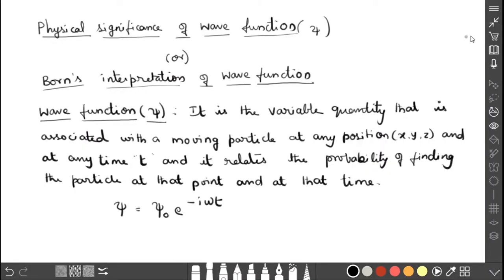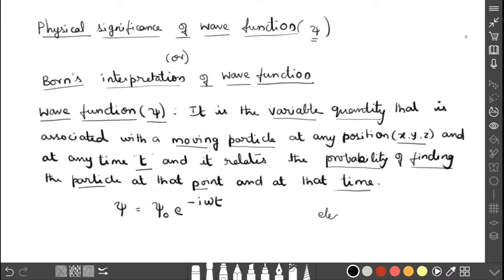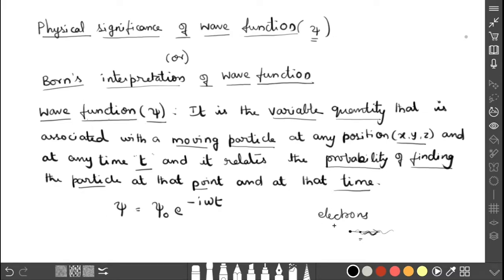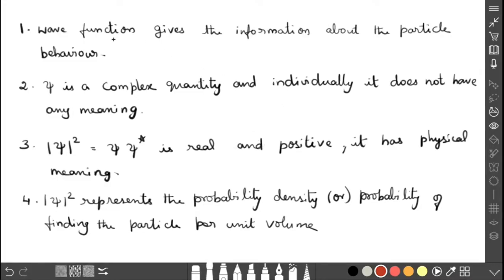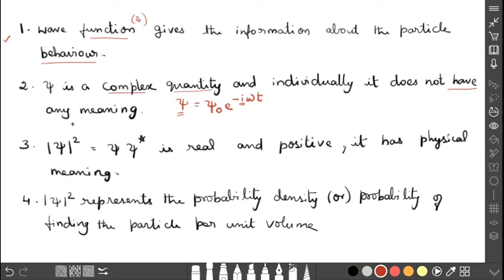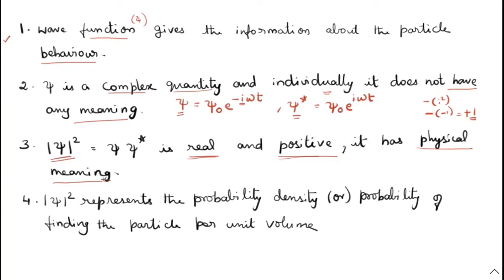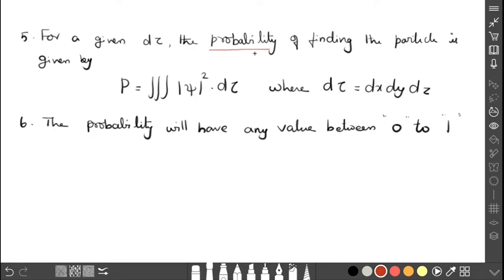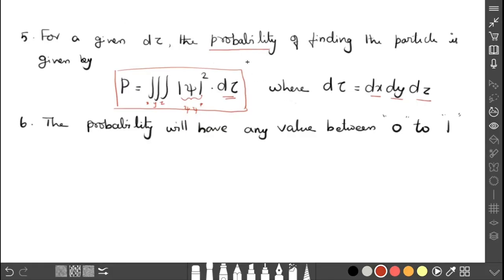Physical significance or Born's interpretation of wave function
In this video I explained the Physical significance or Born's interpretation of wave function